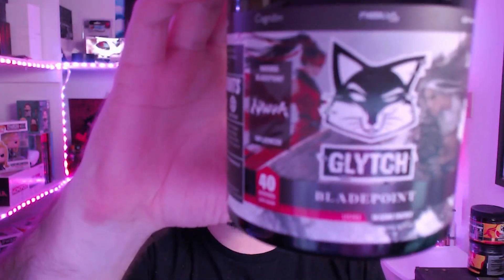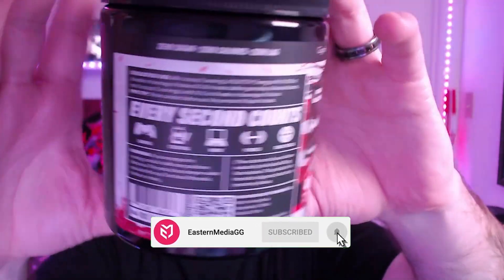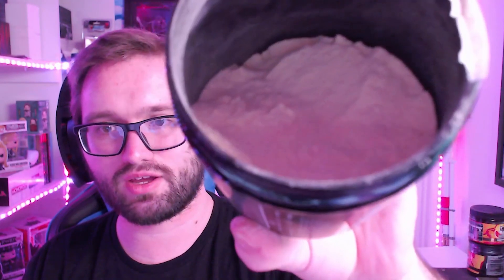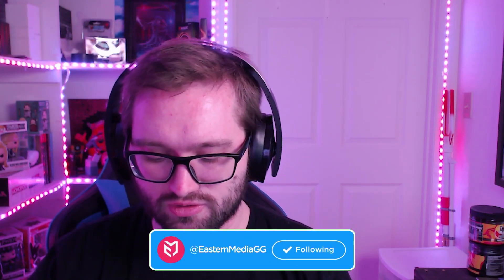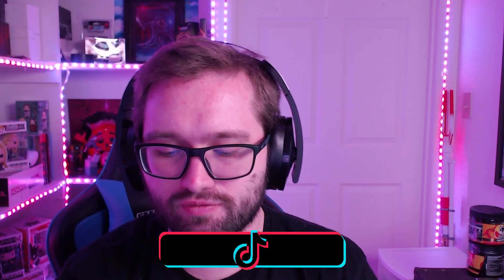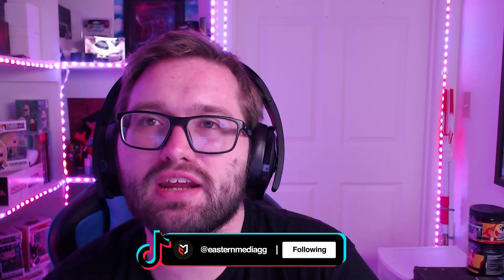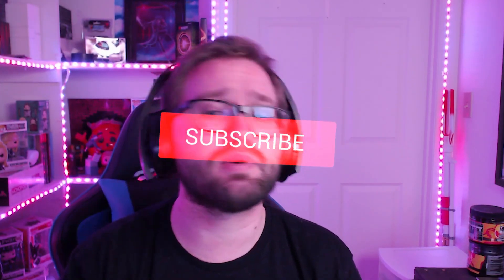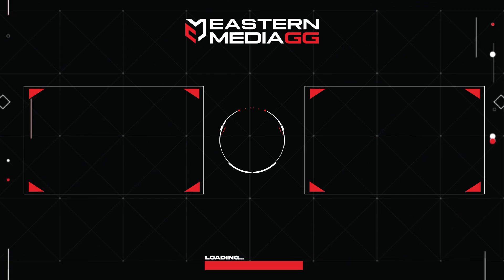Glytch Energy: BLADEPOINT 🤺 [Flavor Review]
If you are new to my channel, I’m happy you clicked on my video!

🎬SUGGESTED VIDEOS
Don't forget to watch 📽 My other videos. Please check them out :